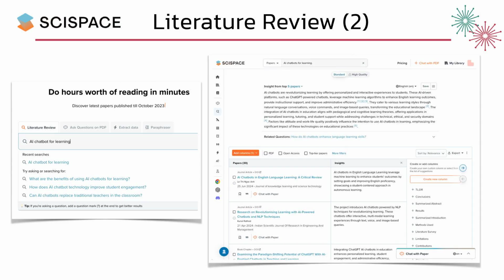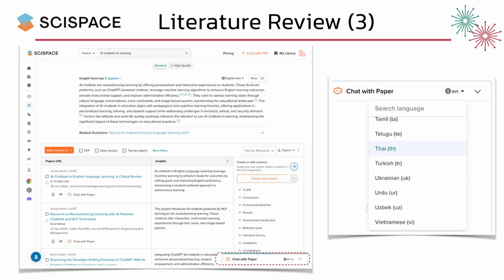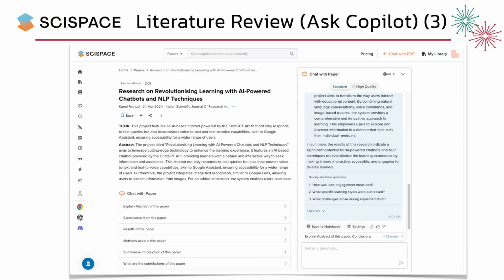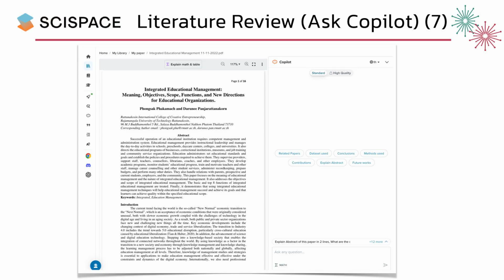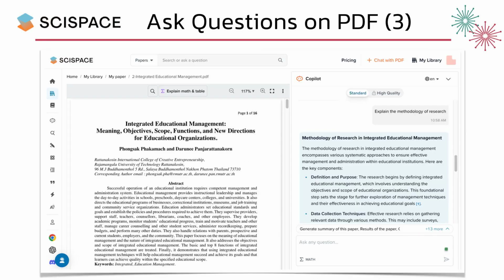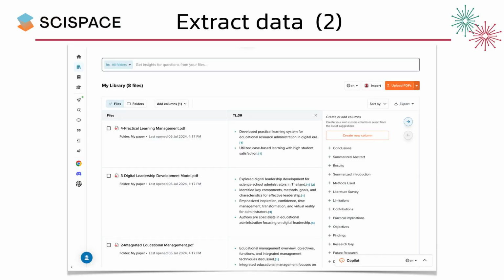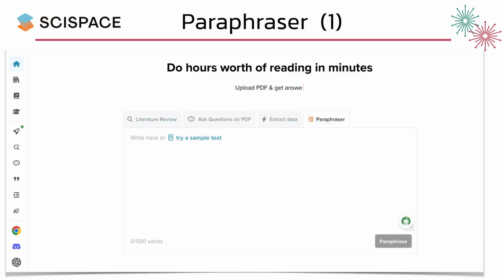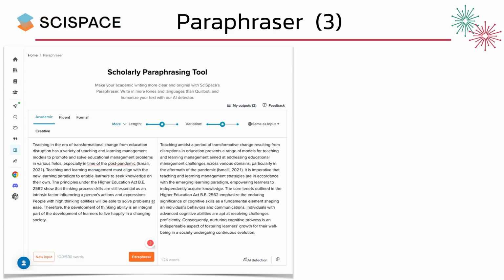AI chatbots and generative AI as research assistants, Ep. 4/5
Research Use Case: SciSpace as research assistants.